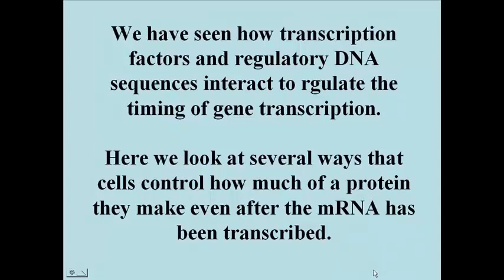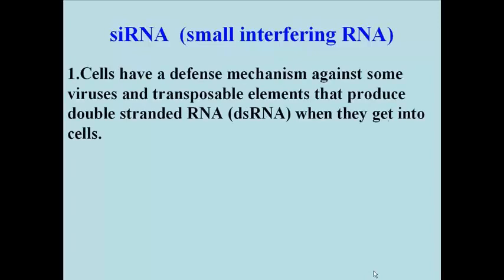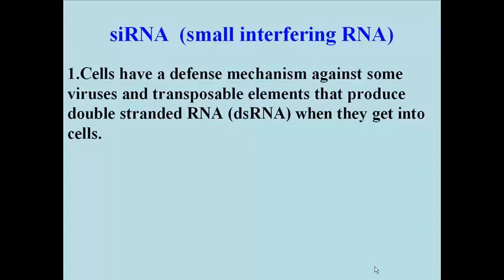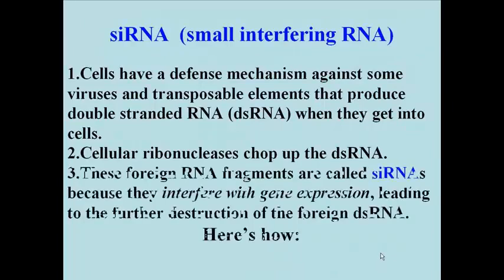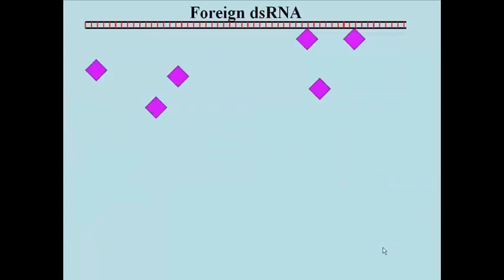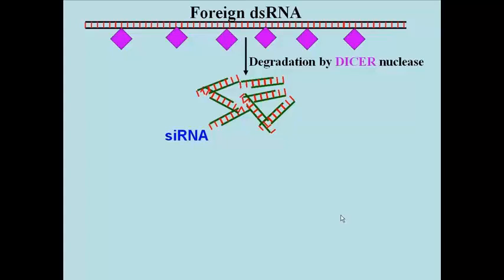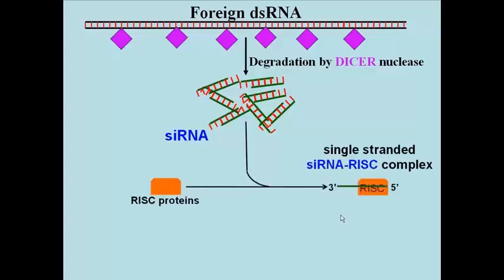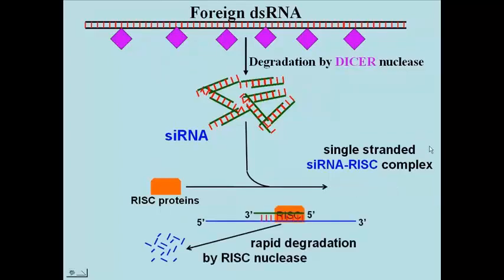233 siRNA Post Transcriptional Regulation